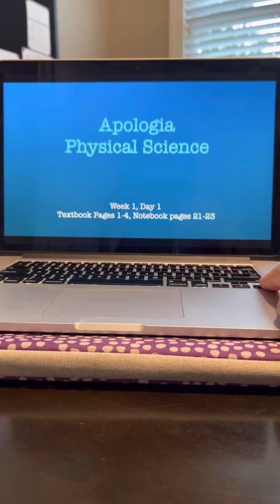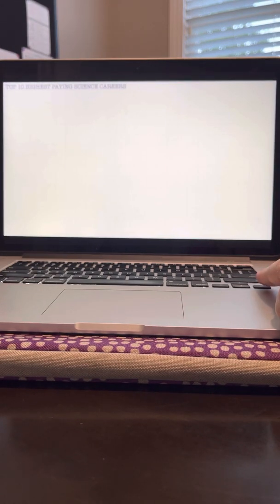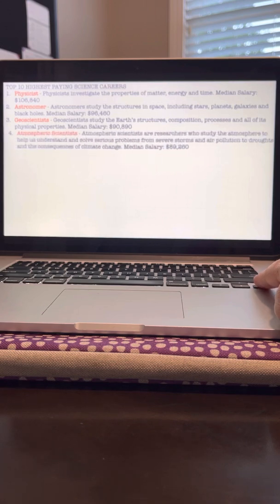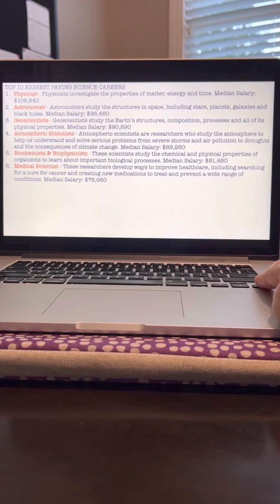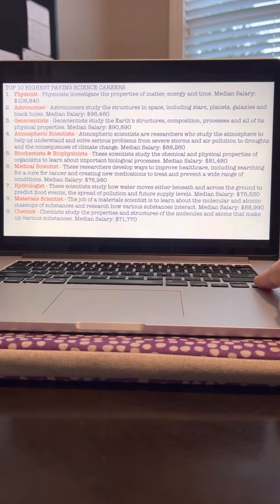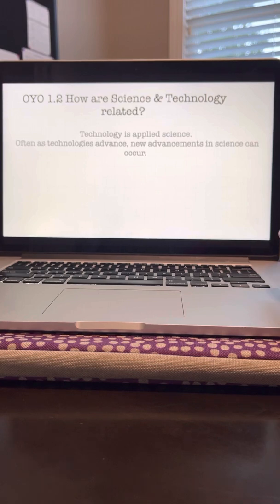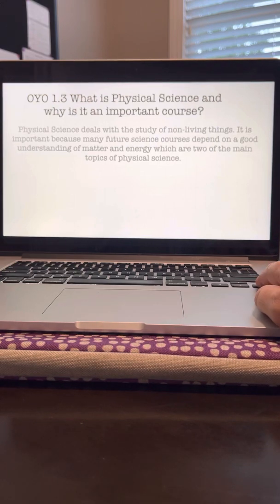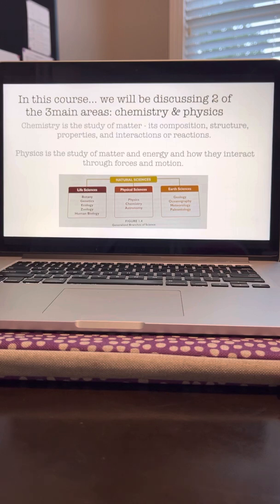Apologia Physical Science W1D1